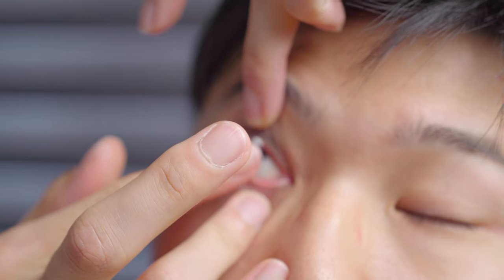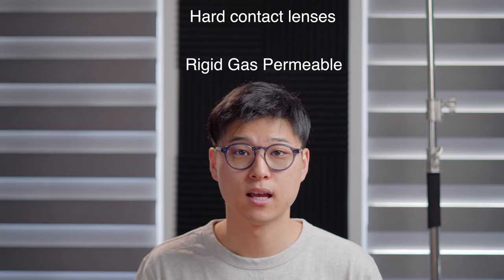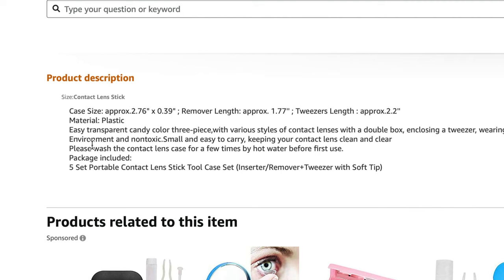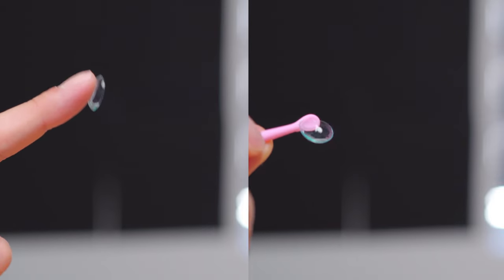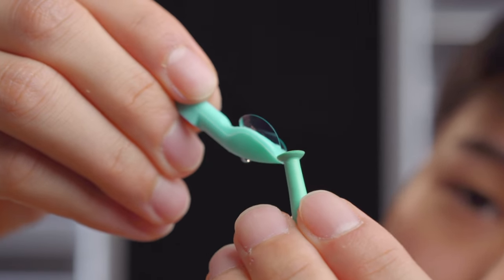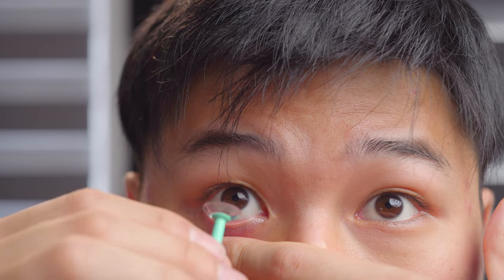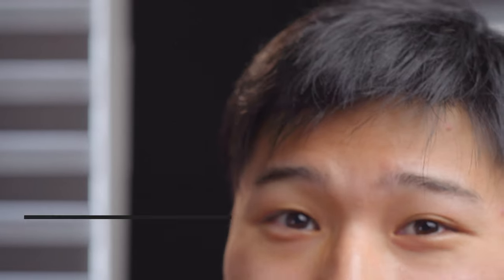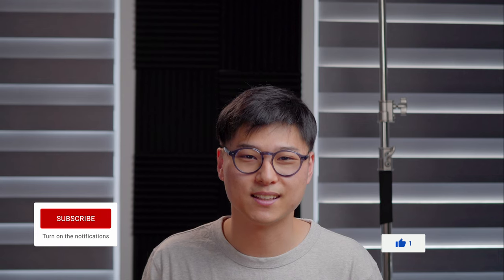I tried a contact lens applicator for the first time on soft contacts